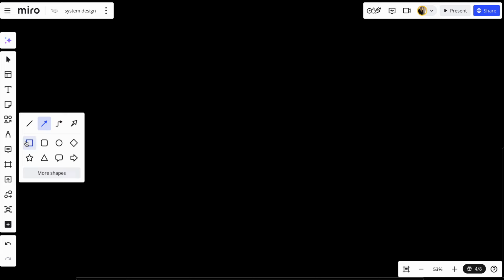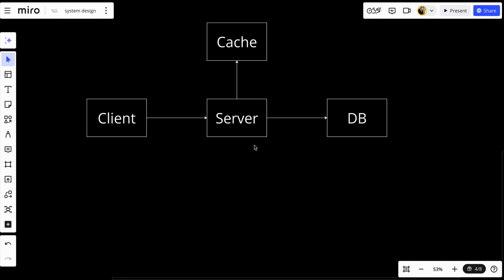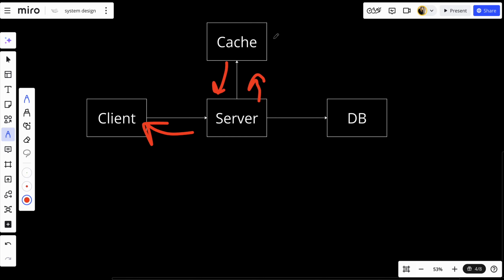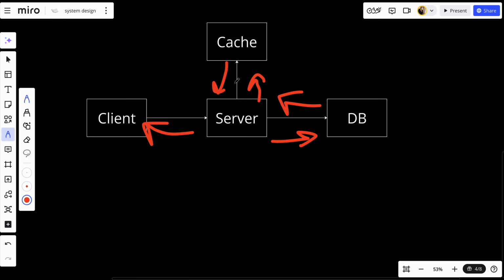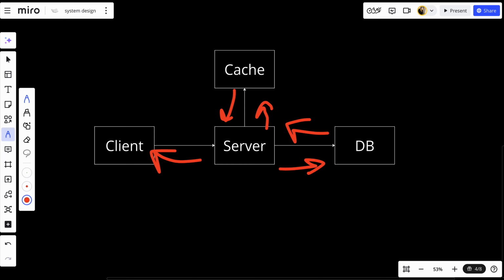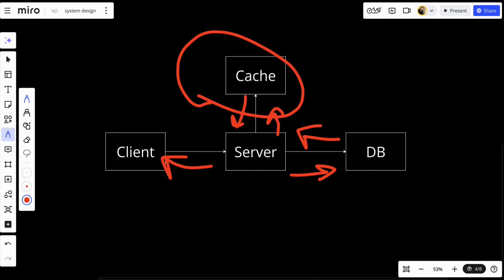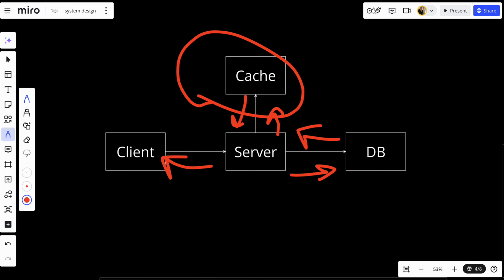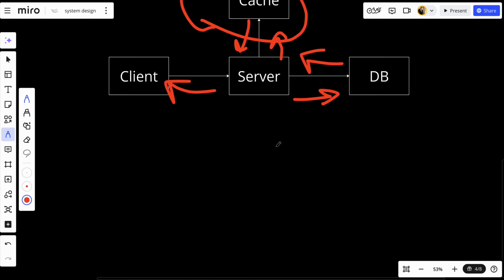Distributed Cache | System Design | The Building Blocks You Need to Know